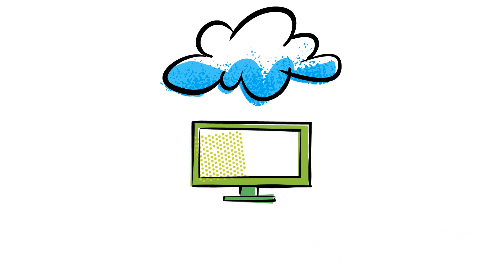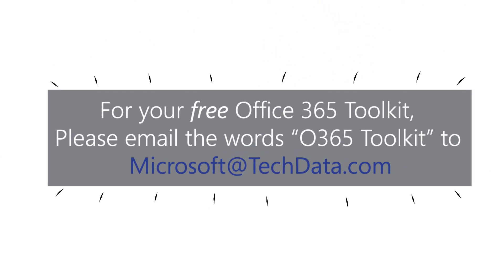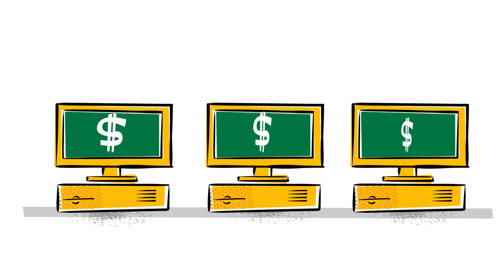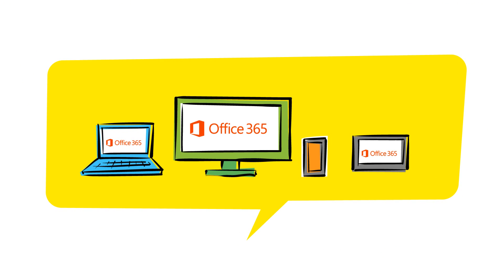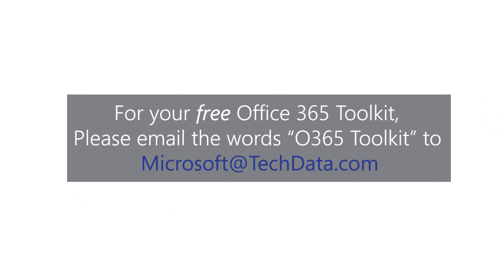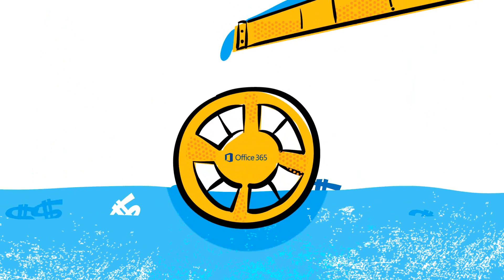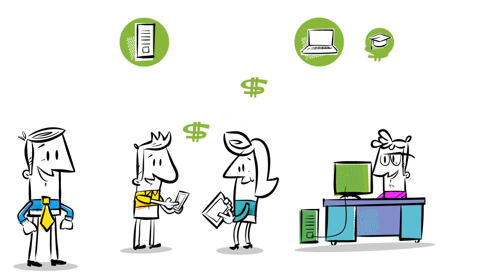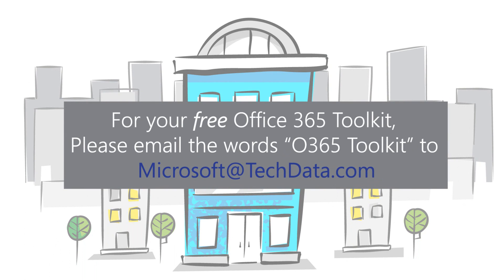Learn How to Create Recurring Revenue with Tech Data & Microsoft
Watch to learn how to make money by pulling in devices, services, and a recurring revenue stream with Office 365.